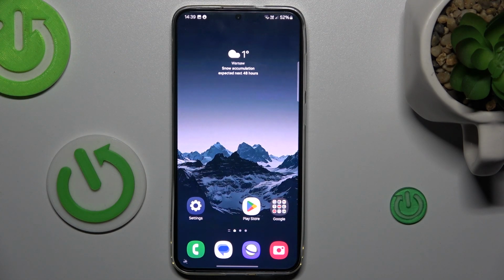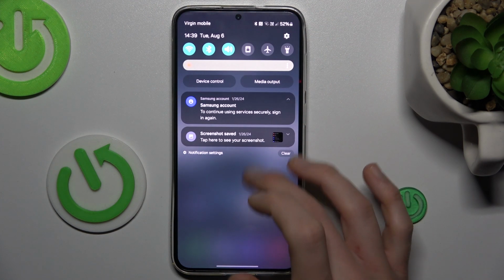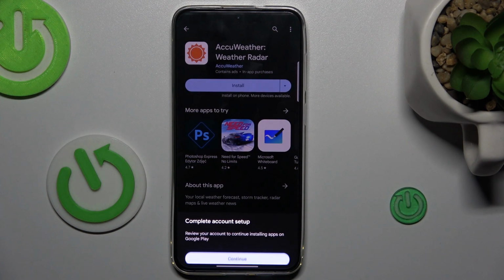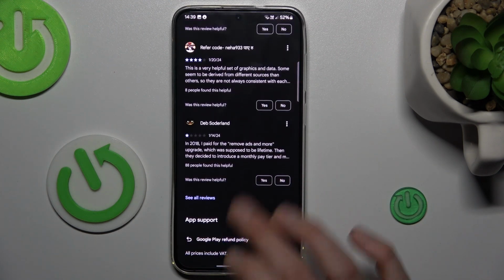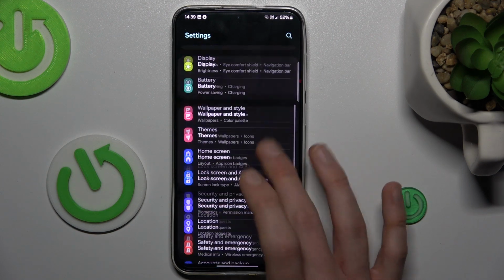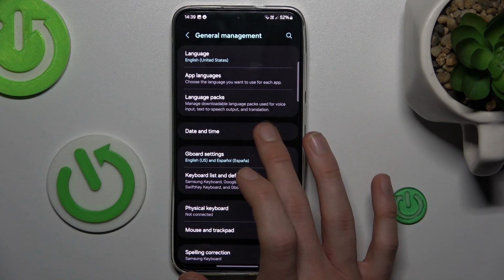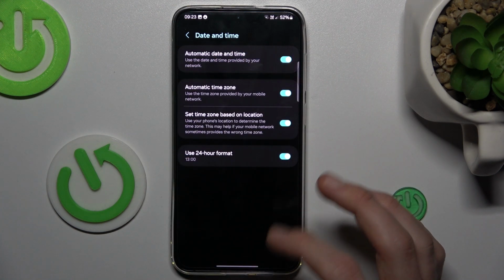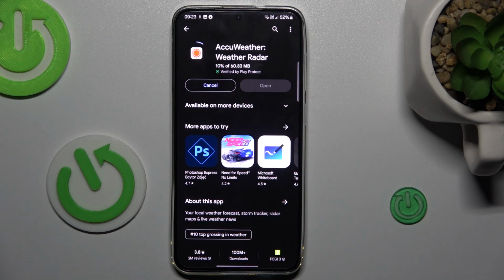How to Fix Google Play Store Download Stuck on Pending on SAMSUNG Galaxy S24+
Resolve Play Store download issues on your SAMSUNG Galaxy S24+ with our tutorial video. Learn how to unstuck downloads by enabling automatic time and date settings, effectively fixing potential internet connection problems. Join us for a quick and practical demonstration, ensuring a smooth and uninterrupted app download experience on your Galaxy S24+.

How to unstuck the Play Store download from pending on SAMSUNG Galaxy S24+? How to enable automatic time and date on SAMSUNG Galaxy S24+? How to set network provided data and time on SAMSUNG Galaxy S24+?